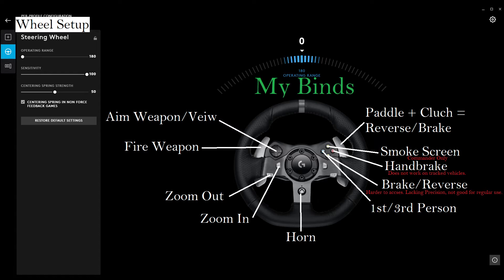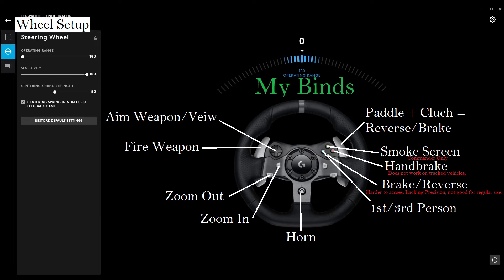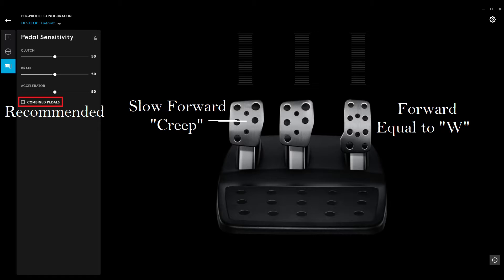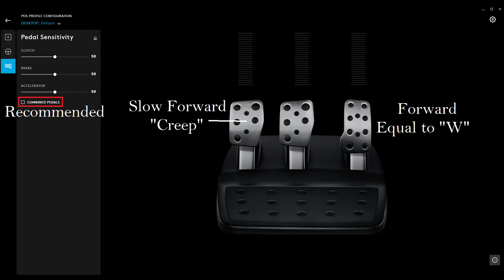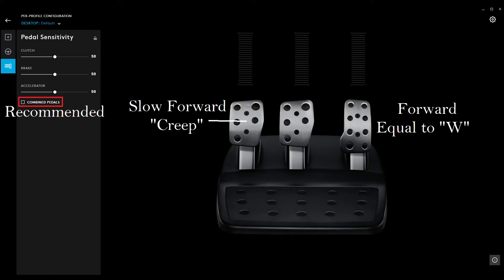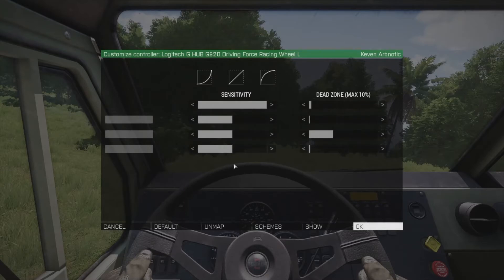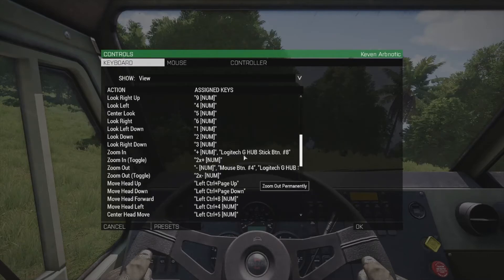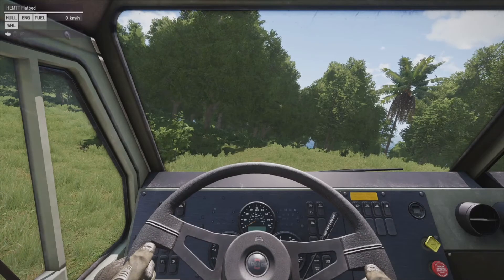Logitech G29/920 Wheel Setup and use in ArmA3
Do not use Analog when setting up the wheel, use Left and Right.
I forgot to mention, when binding any buttons or pedals, make sure that your wheel is perfectly straight and only the button you are pushing is inputted.
Logitech G Hub:
Windows
1:25 Opening and Wheel Settings in G Hub
3:34 In-Game Controller Settings
5:58 In Game footage of setup.
9:23 Closing